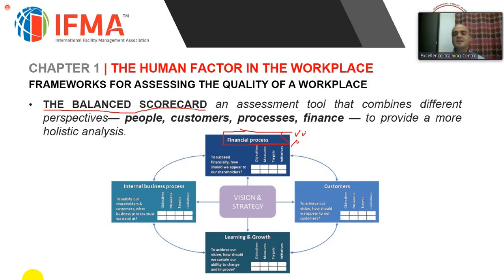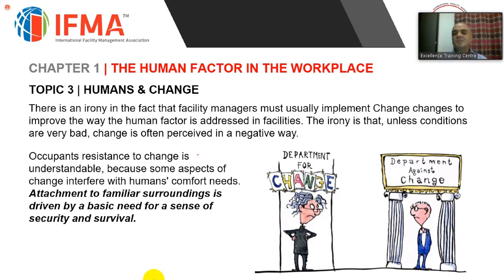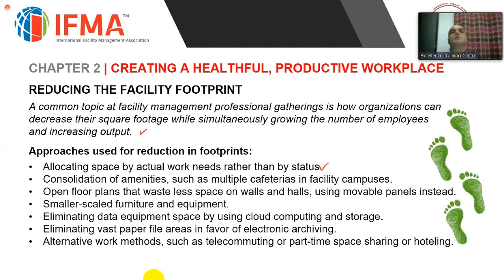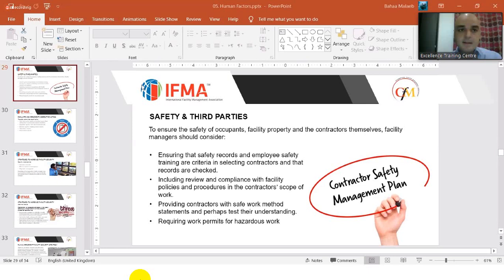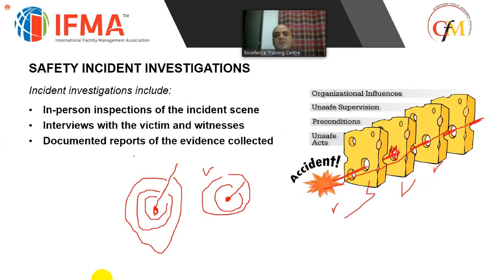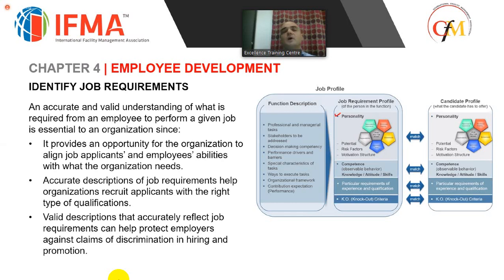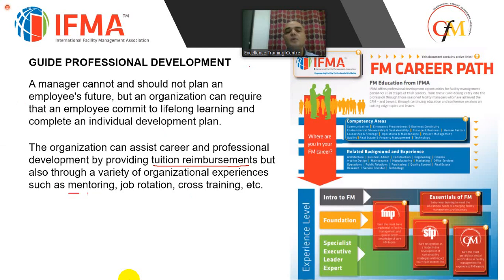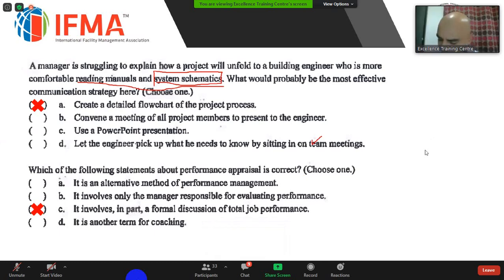The Certified Facility Manager ( CFM ) - Human Factors - Part 6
The Certified Facility Manager -Full course
The Certified Facility Manager (CFM) is the globally recognized credential to help you showcase the mastery of your skills across the entire FM body of knowledge.
The Certified Facility Manager (CFM) is the pinnacle achievement in facility management certification. Widely regarded as the industry standard in facility management certification.

Gain credibility in your professional network
Showcase your knowledge of 11 core competencies
Grow as a leader in facility management
Proudly join a distinguished group of FM professionals